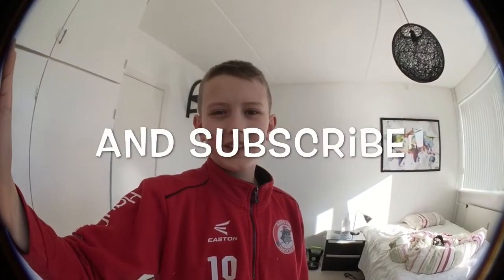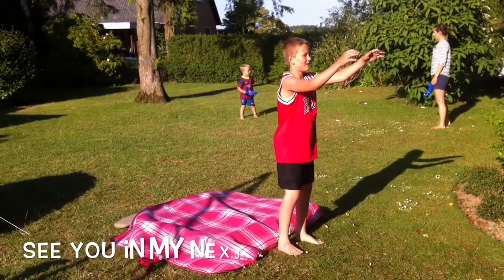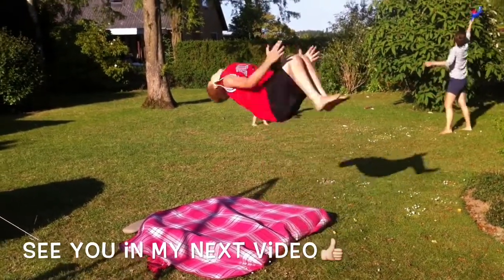How to do a backflip flat ground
After you have seen this turorial just go in the gym and start practicing. Good luck with the backflip flat.